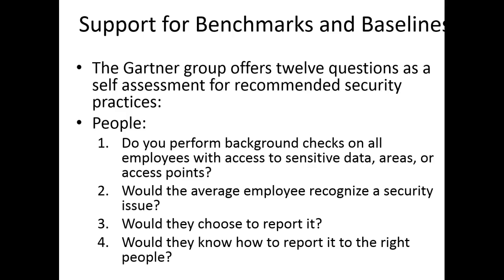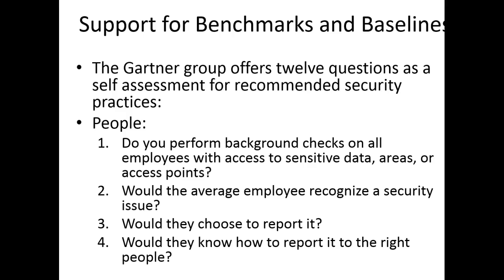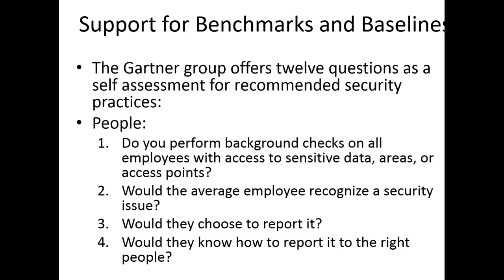chapter 9 part 2